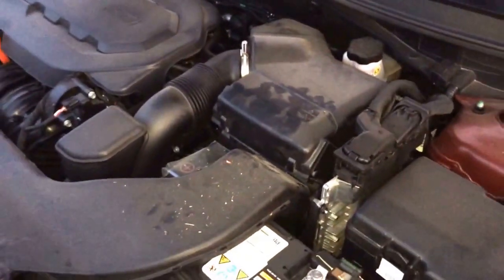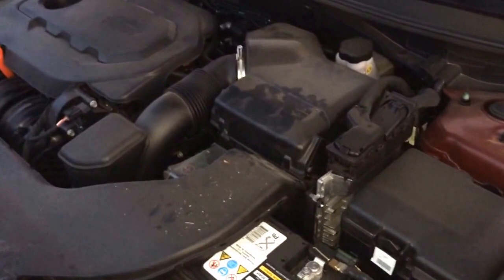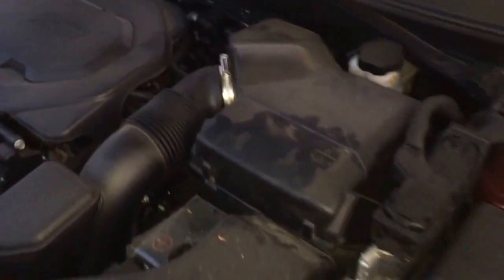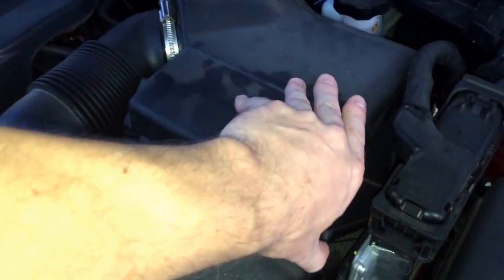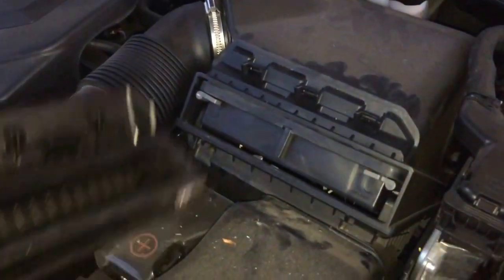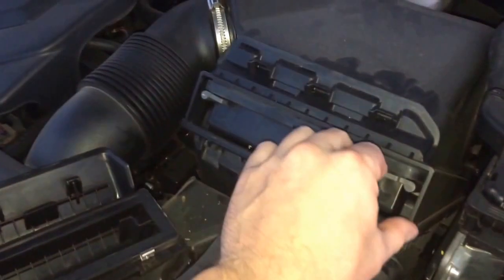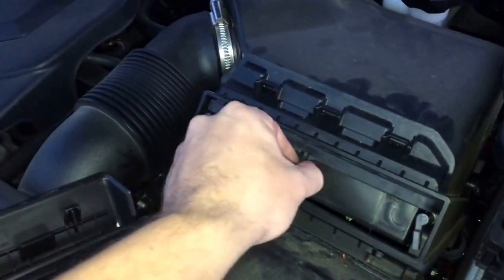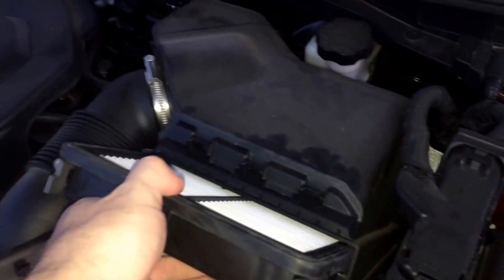How to Change the Air Filter in a 2011 - 2015 Hyundai Sonata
This is a simple tutorial that shows how to change the air filter in a 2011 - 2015 Hyundai Sonata.  This is the easiest car to change the air filter on that I've ever seen, so DON'T waste your money at the dealership!!

Here is a link to this air filter at Amazon

You can register at the Hyundai support site and get all the technical info on your Hyundai Sonata straight from Hyundai for free